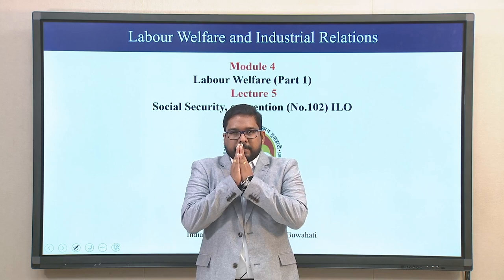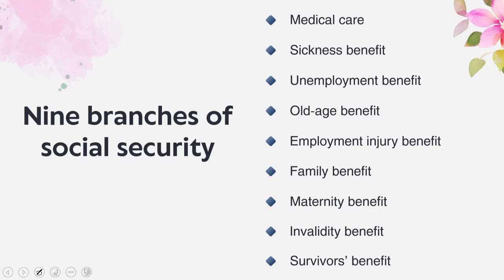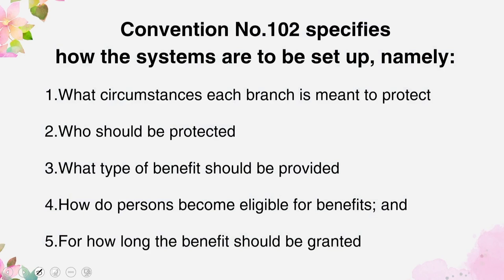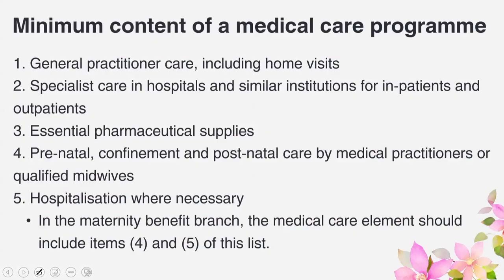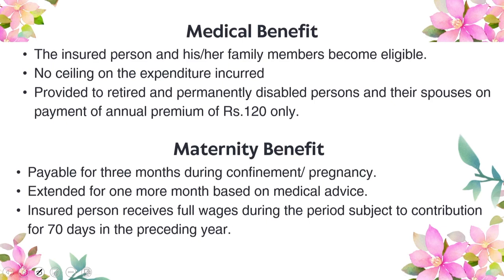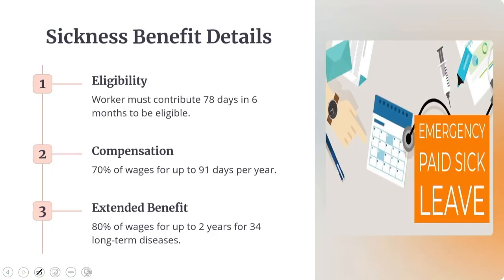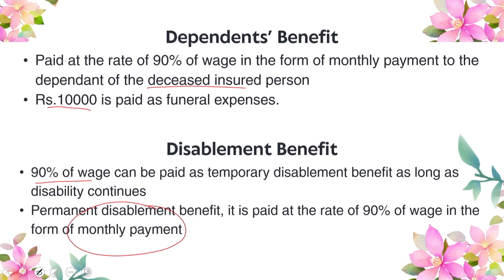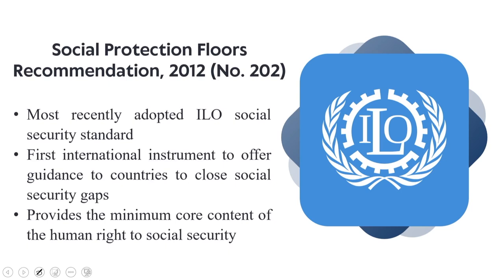Lec 20: Social Security, Convention (No.102) ILO